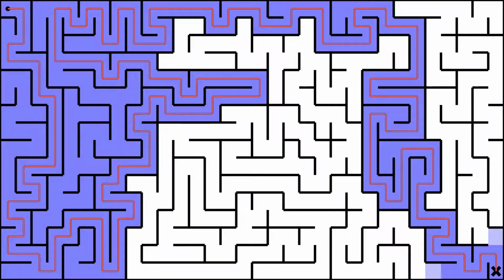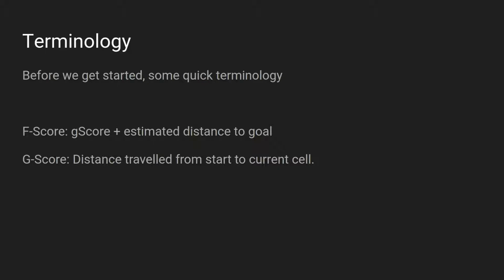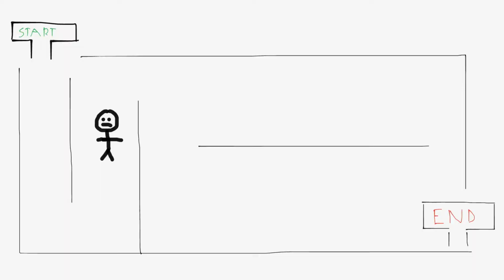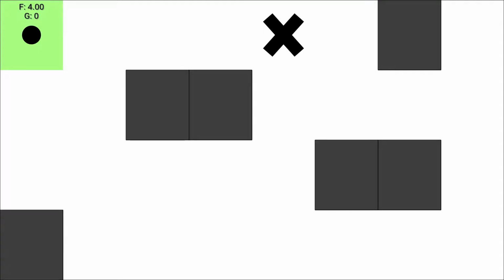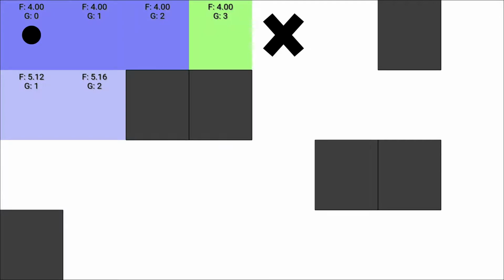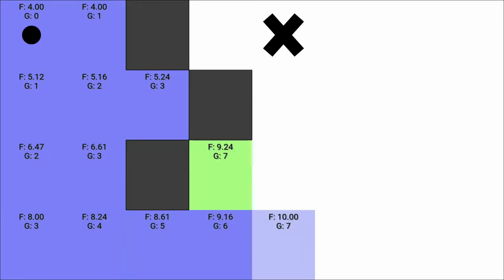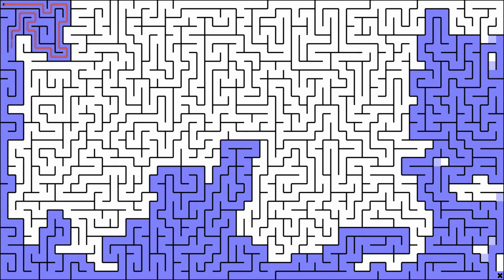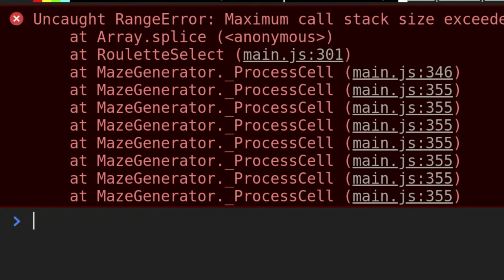A* Tutorial (JavaScript)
In this JavaScript tutorial we'll be implementing a JavaScript pathfinding algorithm, specifically we'll focus on the A* search algorithm explained step by step, with examples and thorough explanation. As the A* search algorithm is critical to just about every game application, from individual NPC movements to thousands of units moving in an RTS, understanding it is fundamental to using it effectively in gaming scenarios.

We'll go over the A* algorithm at a high level, with some background on graph traversal (such as depth-first search and breadth-first search). With the A* search algorithm explained at a mostly high level, we'll dive deeper into some of the specifics, and finally there's an A* search algorithm visualization with an AI agent navigating complex environments.

What we'll cover:
* A* Search Algorithm Explained Step by Step
Graph traversal is a foundational concept in computer science, understanding how that relates to pathfinding can broaden your understanding.

* A* Algorithm Code in JavaScript
After the A* search algorithm explained is explained at a high level, we'll move onto introduce key concepts such as F-Score and G-Score. These can be a bit tricky, since there's some subleties to them that can go unnoticed. We'll walk through examples showing how these scores change in relation to placement on the map relative to the start and end of a path. It's recommended that you understand this before attempting to understand the A* algorithm code in JavaScript.

* A* Pathfinding Visualization
Finally, we'll go over a whole bunch of examples at varying levels of complexity. This section will showcase real examples of the A* search algorithm explained step by step with visual feedback of the underlying F/G/H scores.

In game development, understanding algorithms and their implementations is important if you want to push the boundaries of what's possible. Watch the A* pathfinding visualization at the end to see a potential AI agent navigate a complex environment with ease, and since the A* search algorithm is explained step by step, you'll be able to understand the A* algorithm code in JavaScript that's available on github for you to use in your own projects.

Full source code for the project is available, so if you're interested in taking a look through the code, or even integrate it into your own projects, feel free to fork the code.